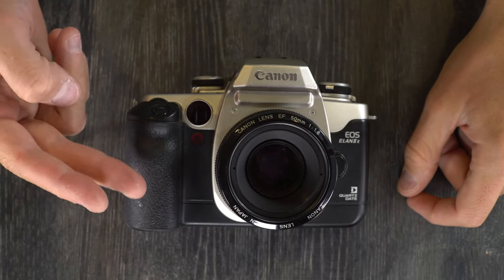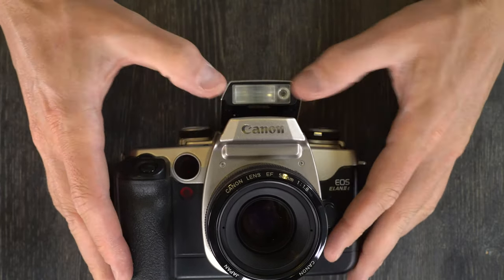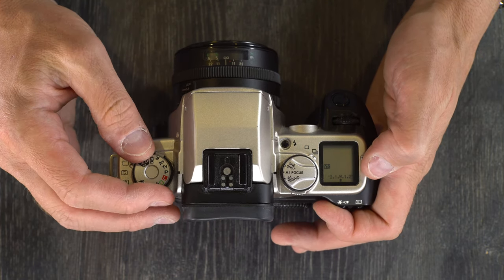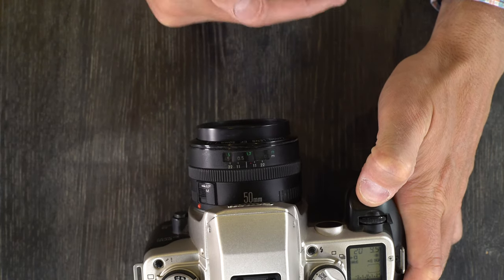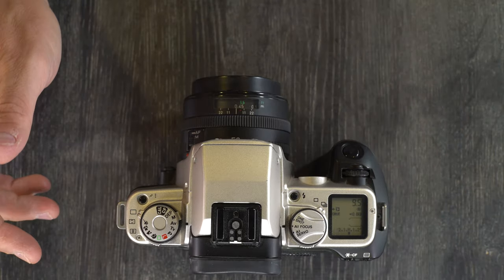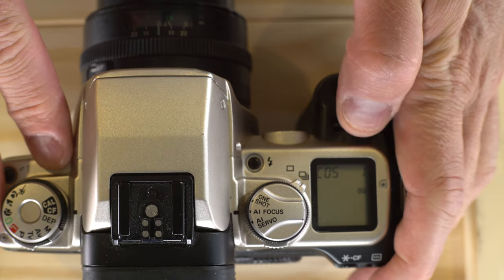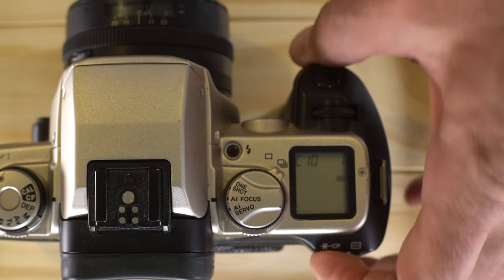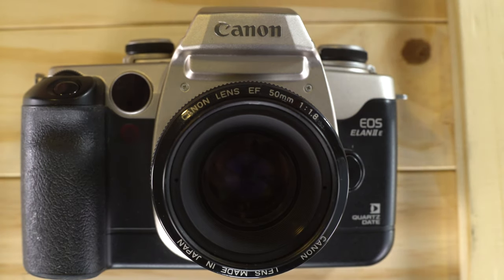Canon EOS ELAN II & IIE (EOS 50& EOS 55) Video 2: Operation | Camera Use, Custom Functions, & Setup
Canon's EOS ELAN II (EOS 50 and EOS 55) featured two versions, the standard and the E, which indicated eye-controlled autofocus. The E versions allowed the users to look at an autofocus spot and have the camera focus on the content in that autofocus area. Also, a quick glance to the top left, if the camera's options were set this way, provided depth of field preview. In this way, the camera could be used with great effect by users.

This video provides in-depth guidance on how to use and configure the camera. The first video provides a general overview of the camera's history and layout.

Skip the Intro: 0:15
Skip the Intro: 0:15
Changing the Battery in the Canon EOS ELAN II E: 0:28
Mounting and Removing Lenses from the Canon EOS ELAN II E: 1:28
Loading and Unloading Film from the Canon EOS ELAN II E: 1:53
Flash use with the Canon EOS ELAN II E: 4:05
Canon EOS ELAN II E Shooting Modes: 6:36
Canon EOS ELAN II E Autofocus Point Selector: 10:33
Canon EOS ELAN II E Autofocus Modes: 11:47
Canon EOS ELAN II E Metering Modes: 12:43
Canon EOS ELAN II E Custom Functions: 16:47
Canon EOS ELAN II E ISO Autoexposure Bracketing Multiple Exposure Button: 25:13
Like this Video and Subscribe to the David Hancock Channel: 28:17